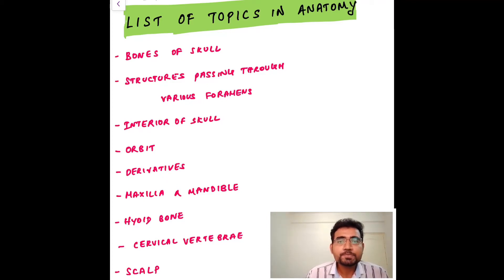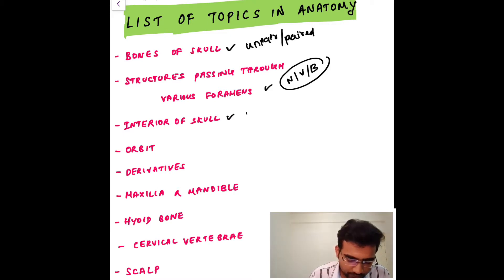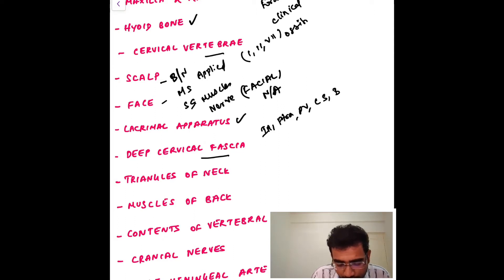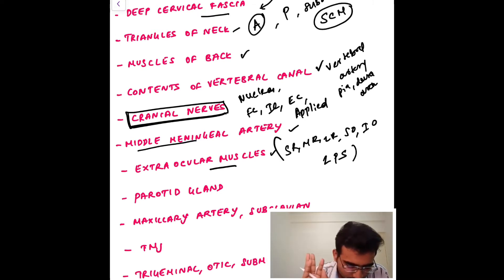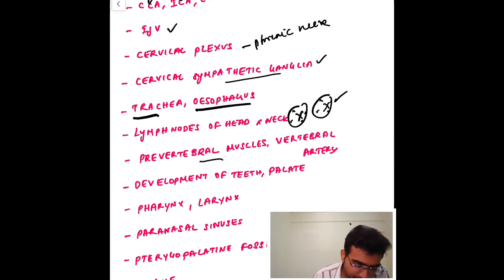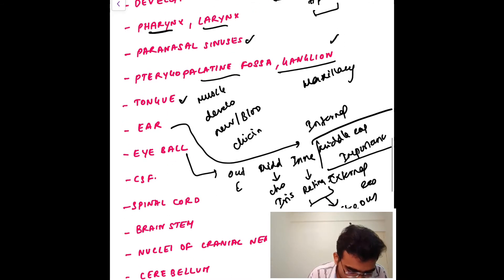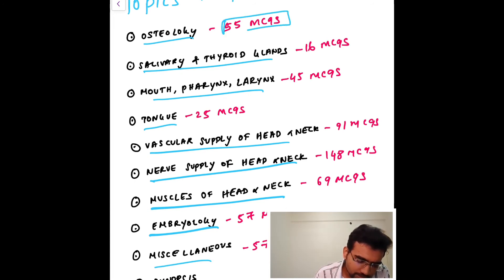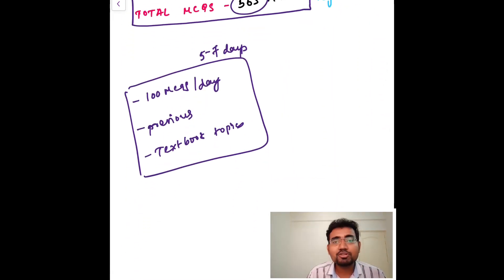PERFECT SCHEDULE FOR ANATOMY|TOPICS TO READ|NEET MDS-Dr.Vikram C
For images of the topics kindy  DM to my instagram page and do follow
Join our telegram group for discussions and to clarify your doubts with more than 15 specialists in our group